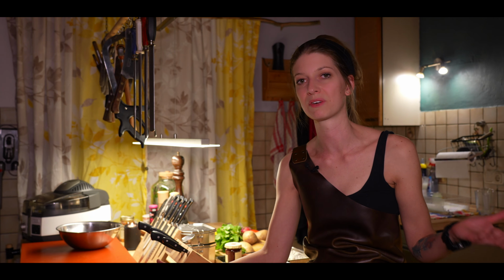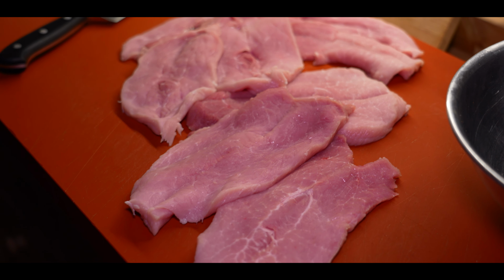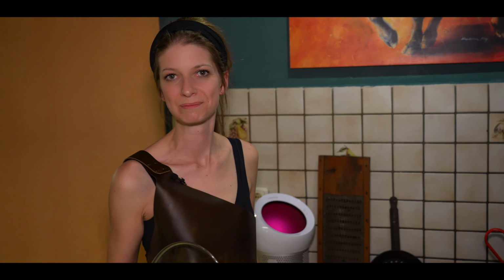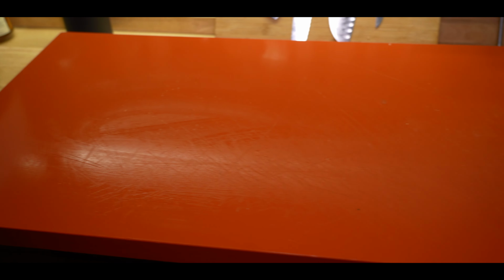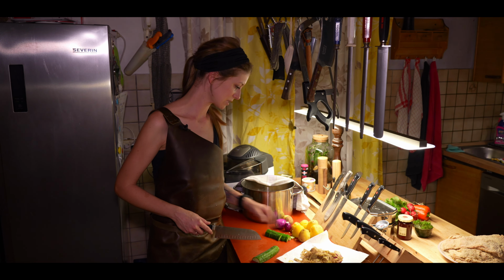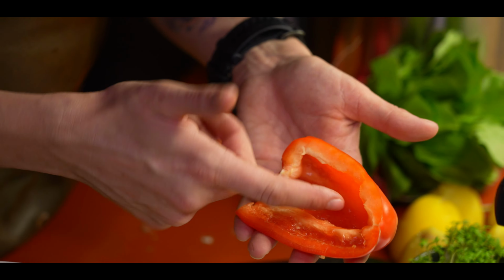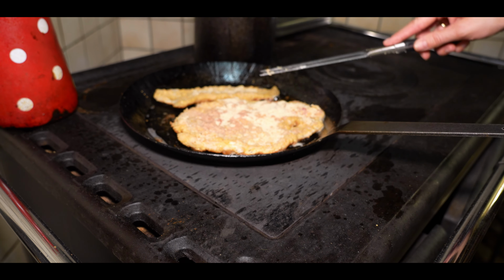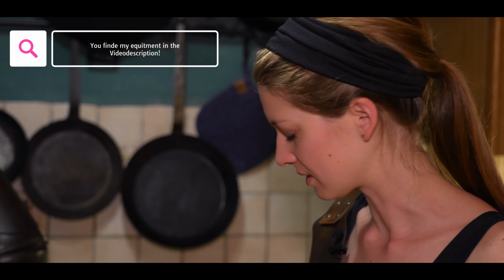😋Drool alert!​😲 Giant schnitzel from the kitchen wood oven​👌​🍴​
Do you want ASMR at its best? Then watch me prepare homemade schnitzels with potato salad on the wood stove! This and other piglets in this video!
With love,
Vanessa

🍽⬇️products from my kitchen⬇️🔪

✅Kitchen oven

✅ Petromax Pan big

✅ Petromax Pan middle

✅ Petromax Pan small

✅ Dutch oven

✅ Baking tray

✅ Fire pot

✅Small Pot

✅ Poffertjes Pan

✅Dyson air cleaner

✅Leather apron

✅ Dick knife block

✅ Dick sharpening steel

✅ Dick sharpening steel fine

✅Meat thermometer

✅oven thermometer

✅meat fork Dick

✅Kitchen oven (alternative)

✅ Jura coffee machine

✅cutting board